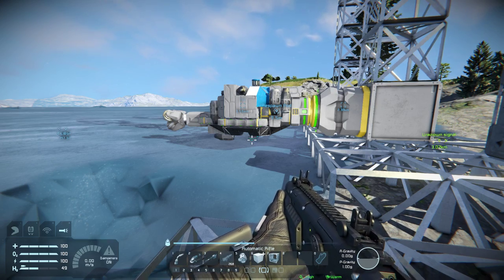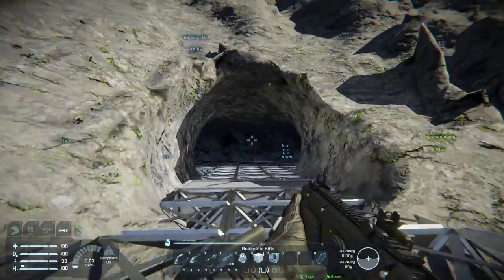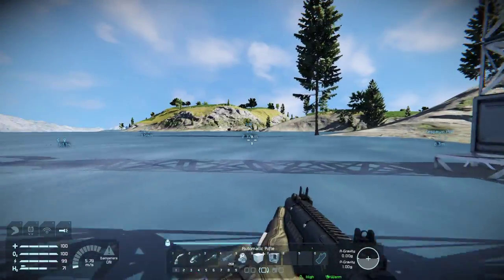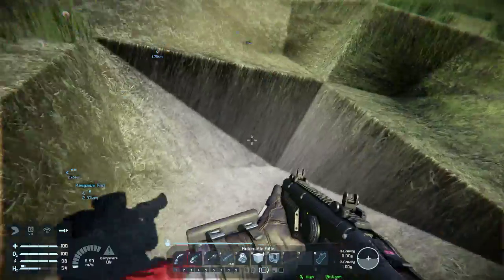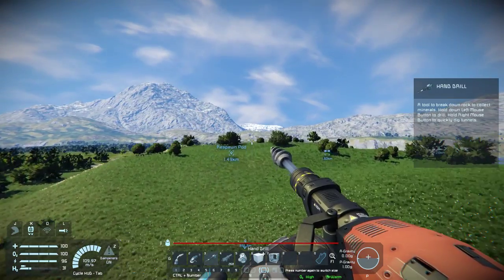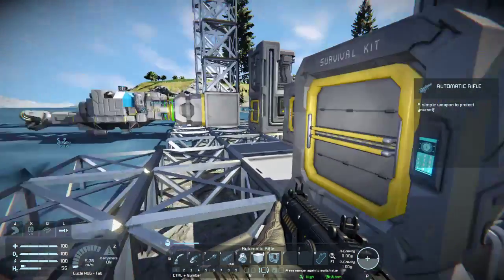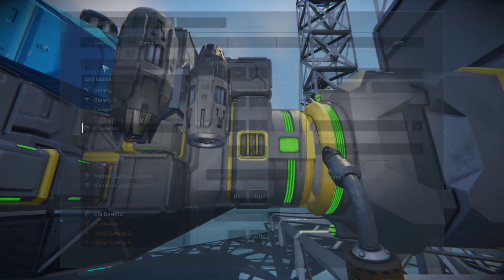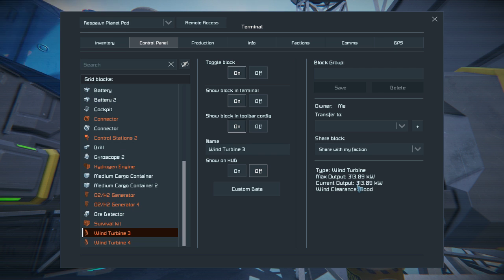What was I doing last time? | Space Engineers Probably Gonna Die